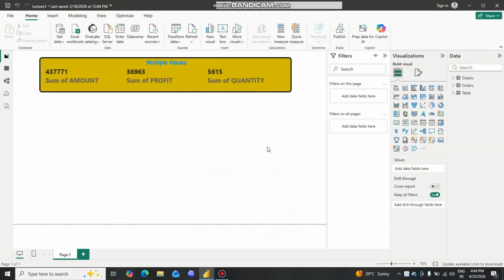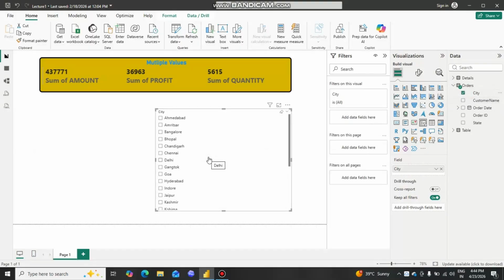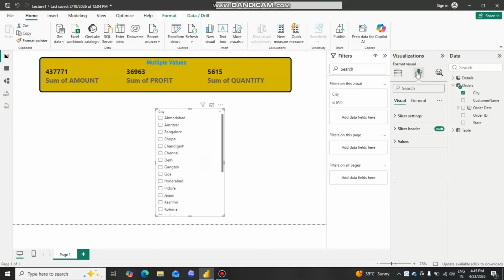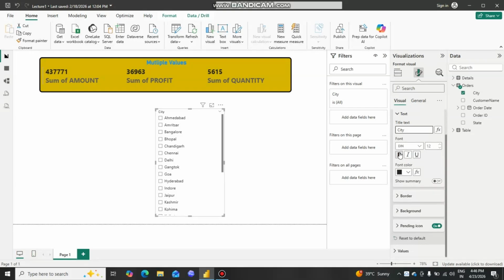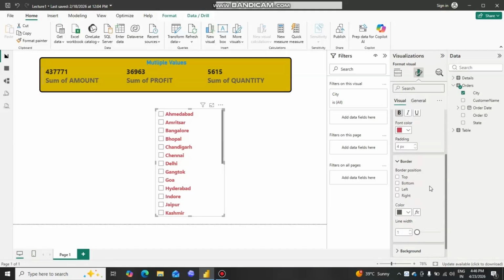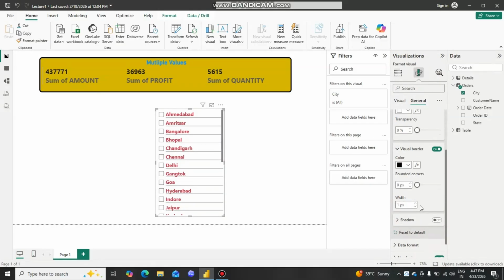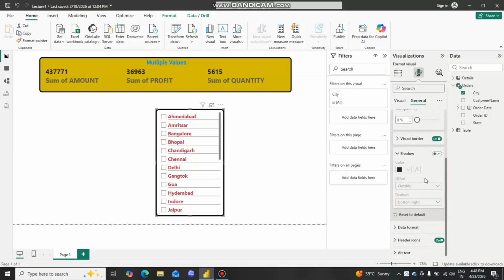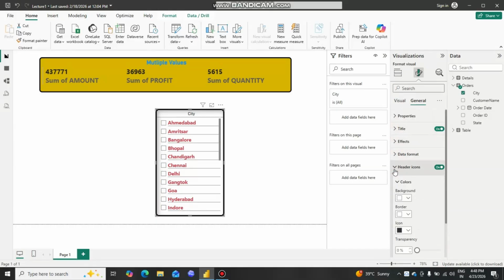How to Create Slicers in Power BI | Explain Slicers in Power BI | Power BI Tutorial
In this video, you’ll learn how to create and customize slicers in Power BI step-by-step.

Slicers are one of the most powerful features in Power BI that allow you to filter your data easily and make your dashboards more interactive.

In this tutorial, we cover:

What is a slicer in Power BI
How to add a slicer to your report
How to filter data using slicers
Single & multiple selection (CTRL trick)
Different slicer styles (List, Tile, Dropdown)
Full customization (fonts, colors, borders, background)
Advanced styling (shadow, rounded corners, visual effects)

By the end of this video, you’ll be able to create professional and attractive slicers for your dashboards.